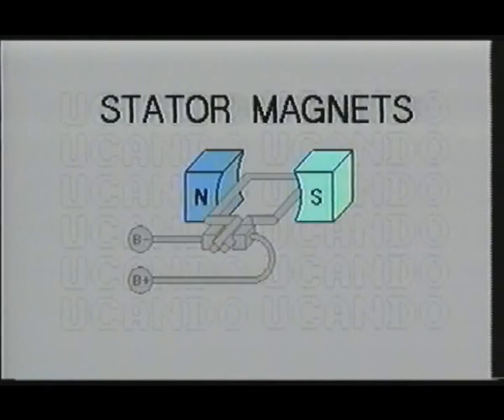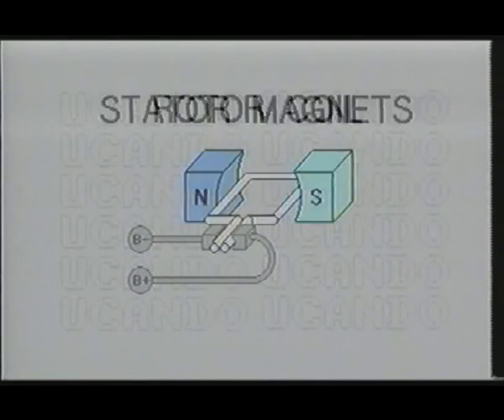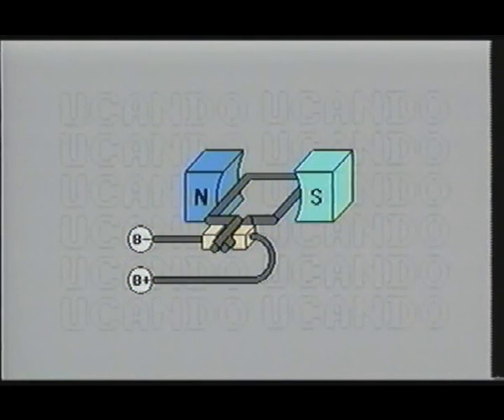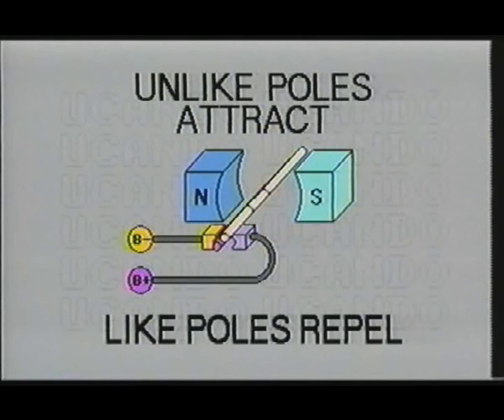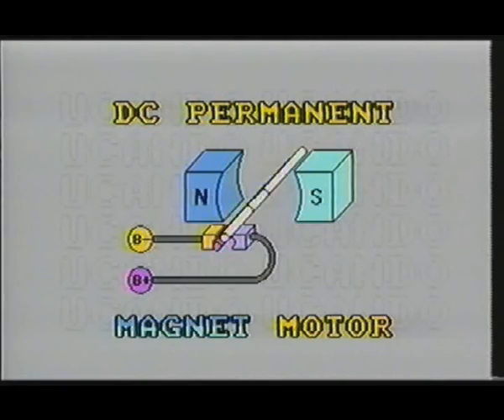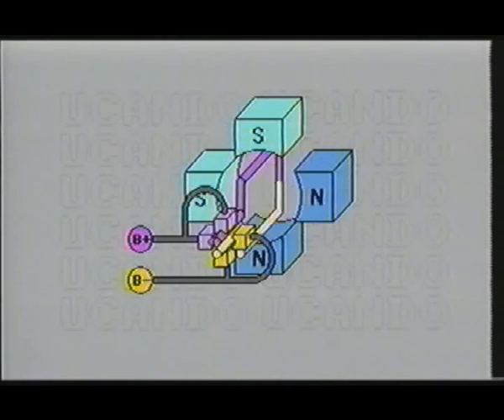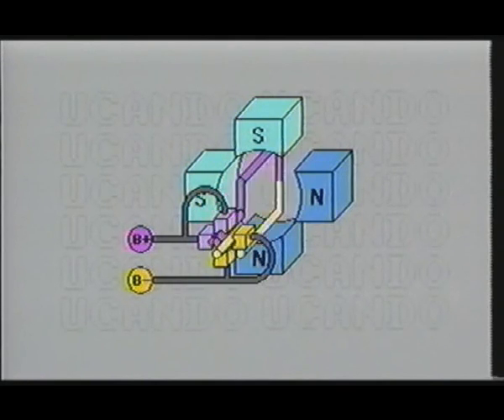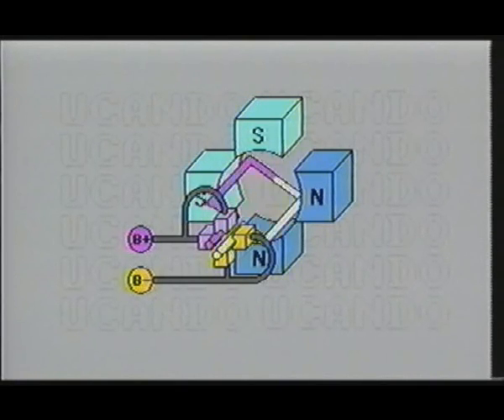Permanent Magnet Brushed DC Motor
Permanent magnet brushed DC motor assembly and working principle